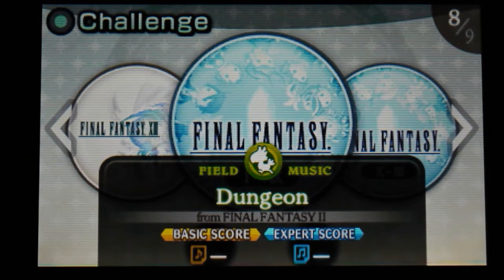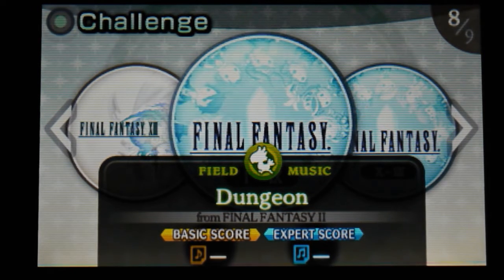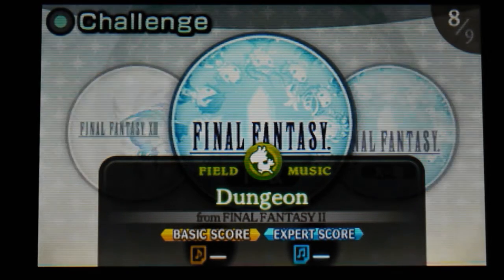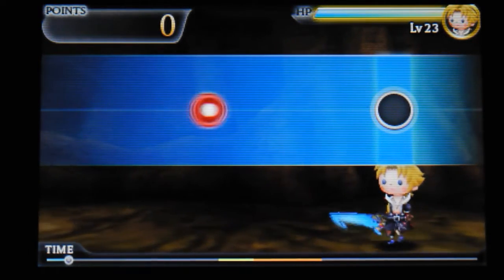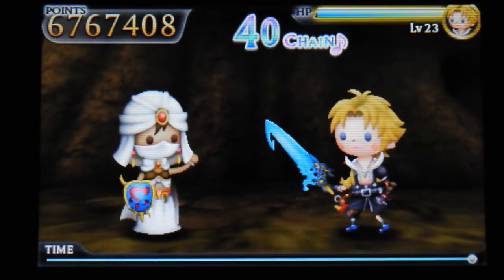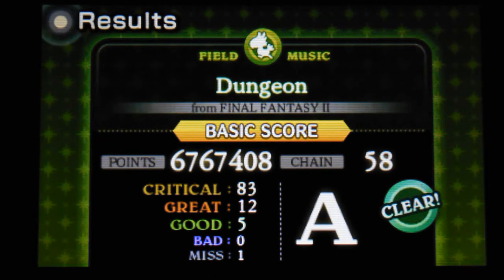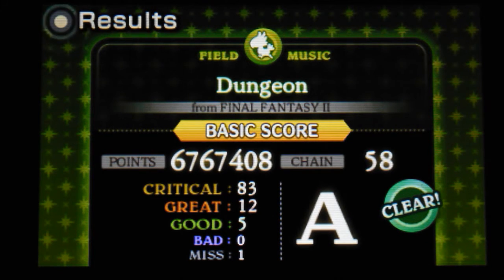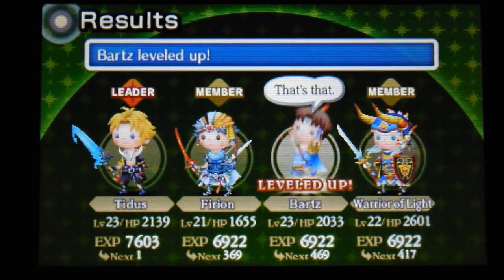Theatrhythm Final Fantasy Nintendo 3DS - Add On Content + Final Fantasy II + Dungeon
More add on content from Theatrhythm Final Fantasy on Nintendo 3DS. Here is some classic older material from Final Fantasy II. Dungeon is a field muisc stage as usual you can buy this for $0.99 in the US & £0.90 in the UK.